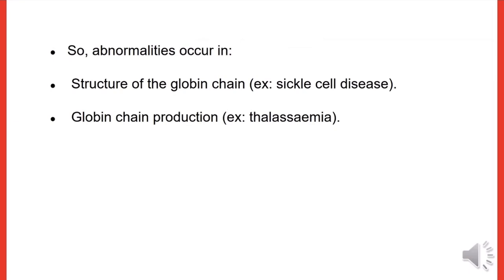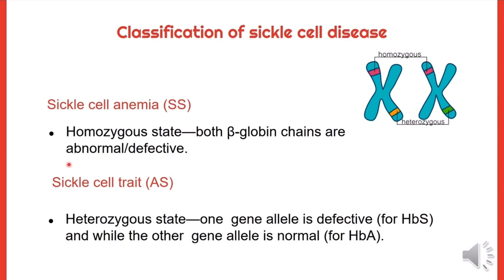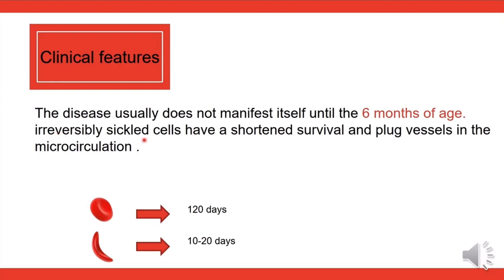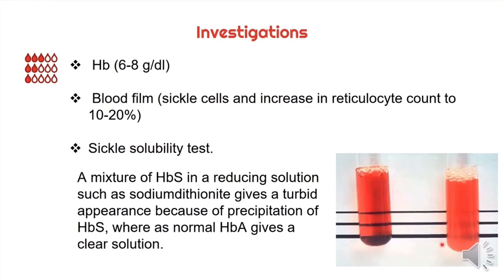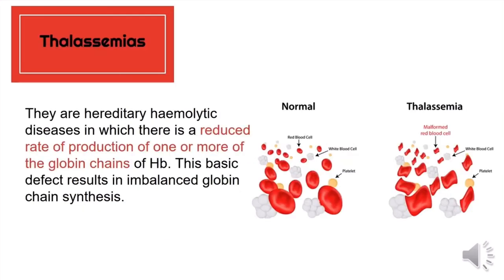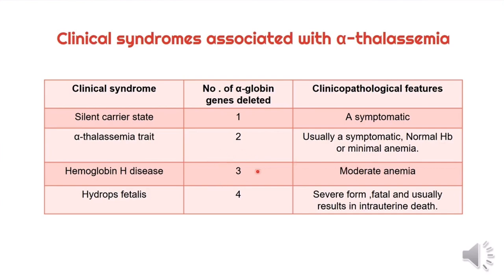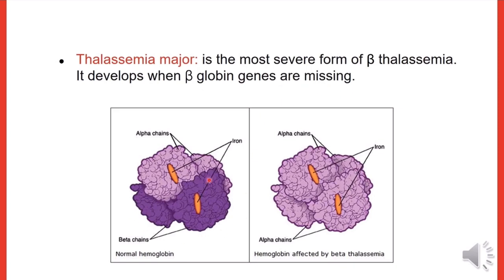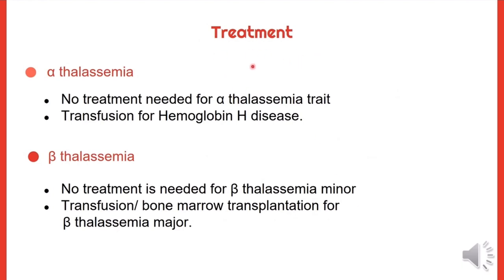Biochemistry / Theoretical lec 2 hemoglobin / DR.ABRAR